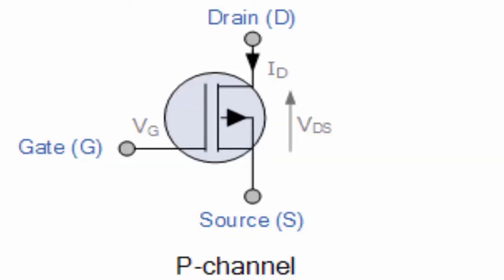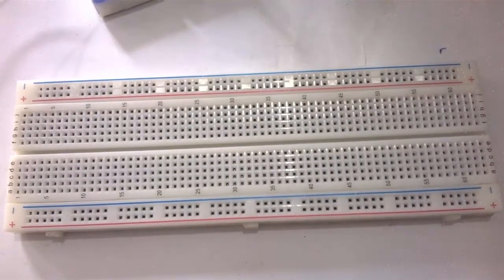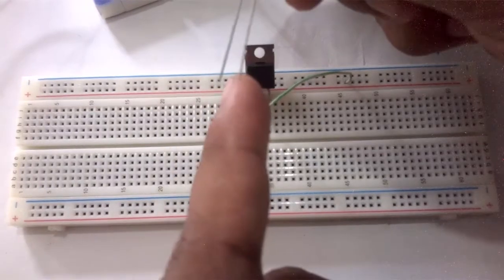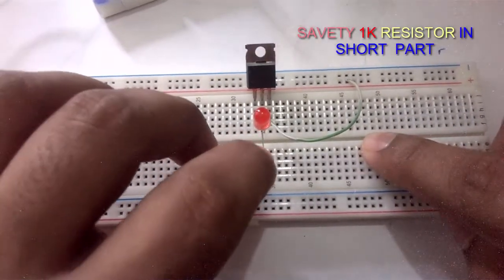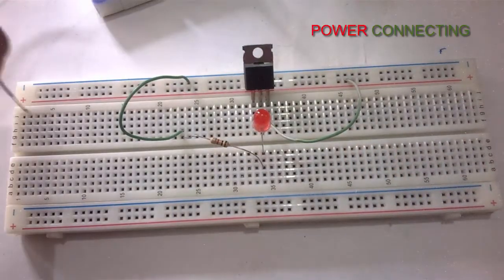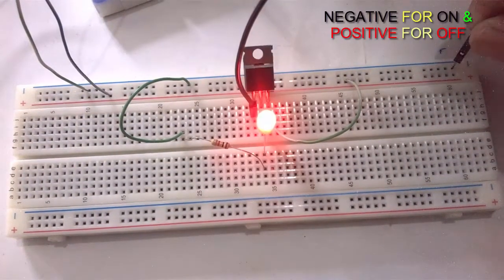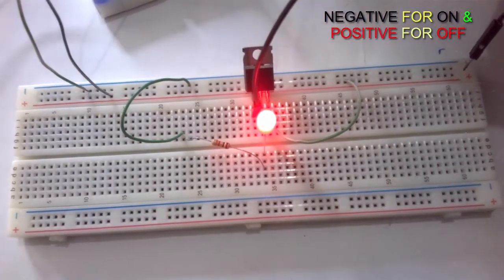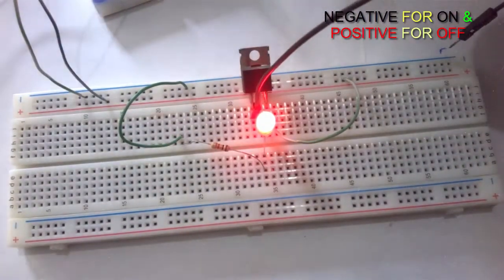p channel mosfet tutorial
Hello, here's a quick tutorial on how to wire up a MOSFET as a switch. It allows you switch a load into a state and leave it in that state without further interaction.